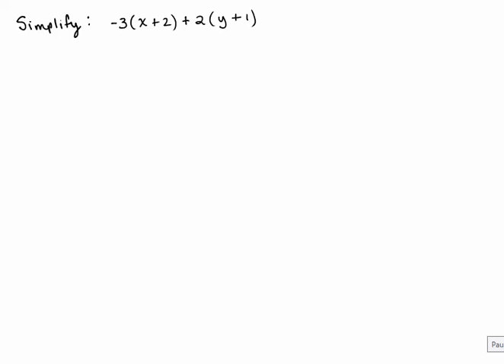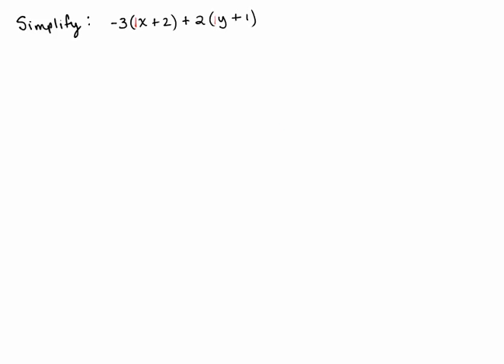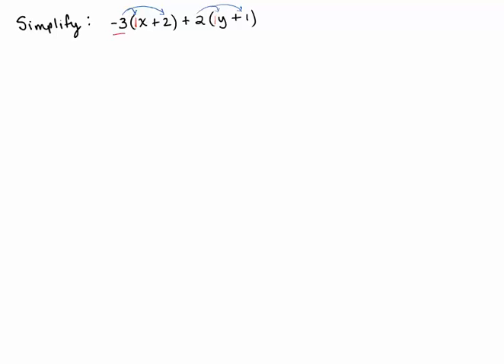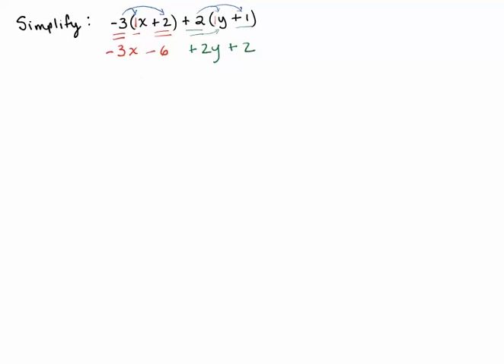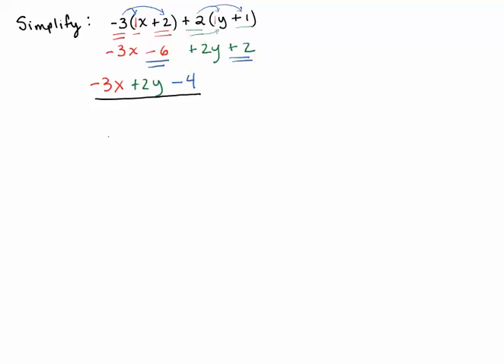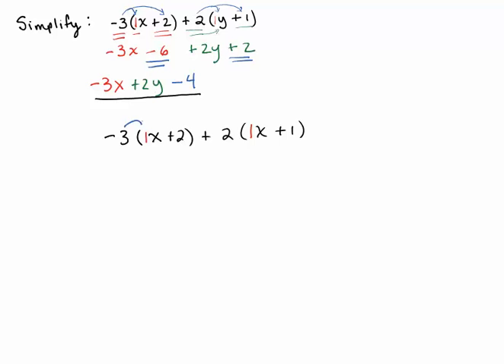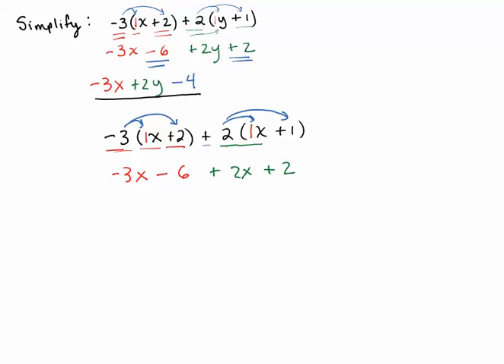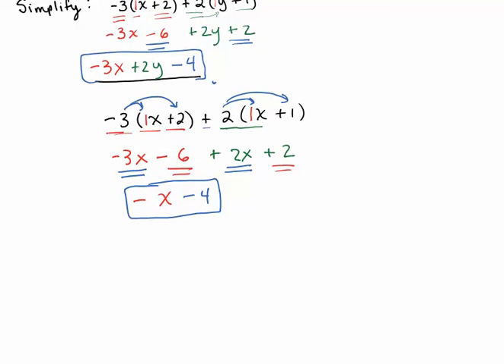Simply Algebraic Expressions 1